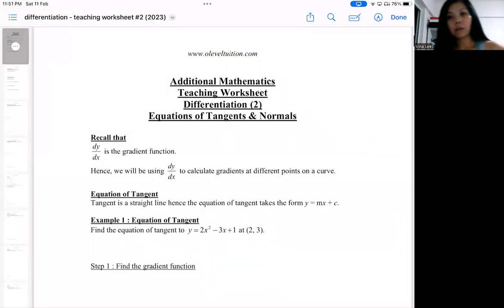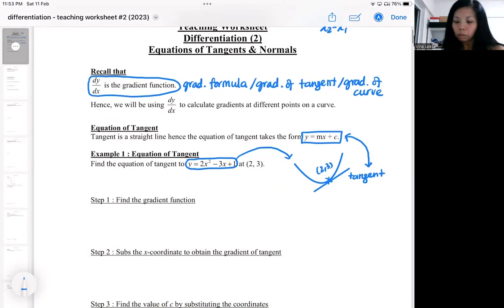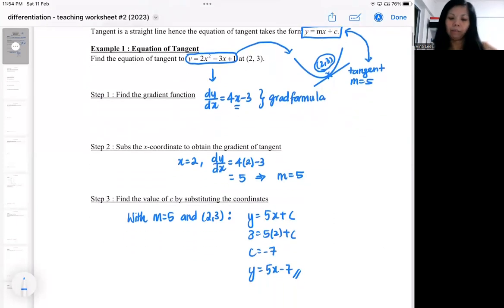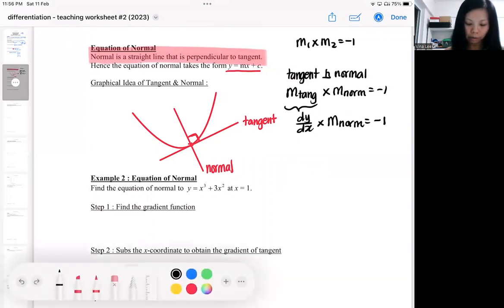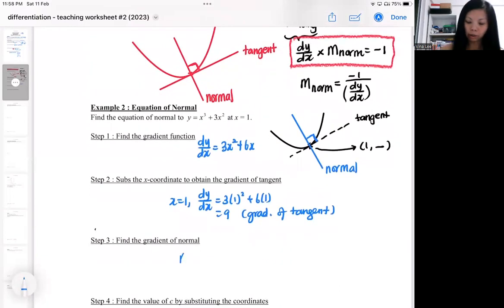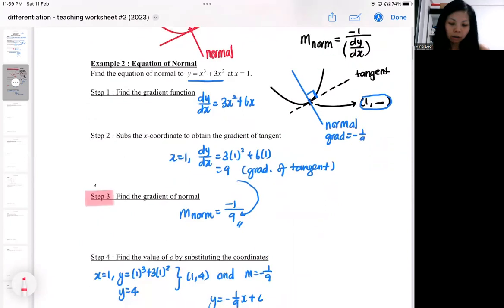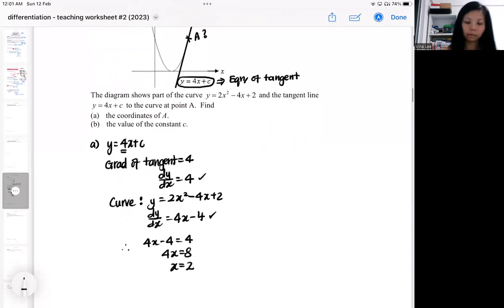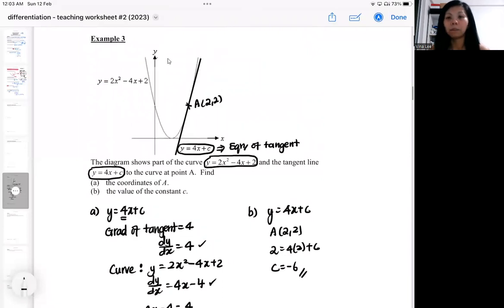differentiation tw#2 example 1 3